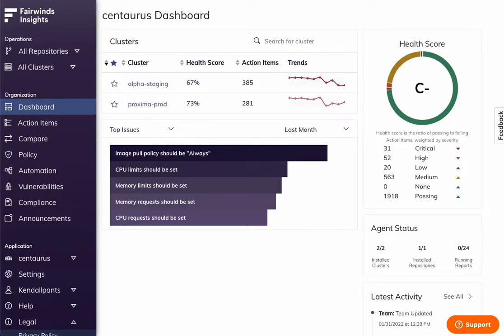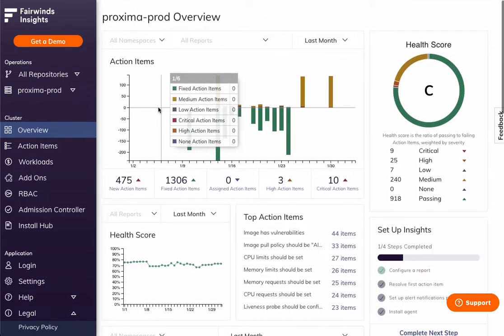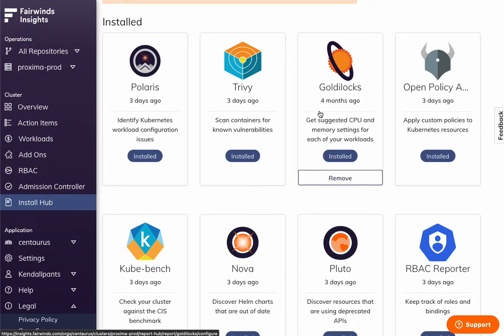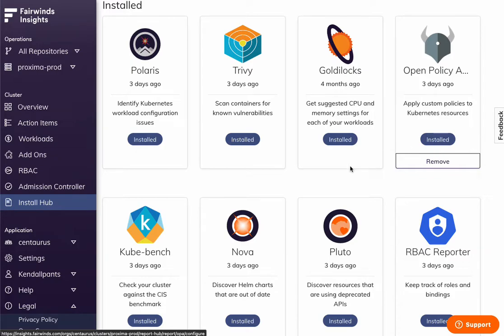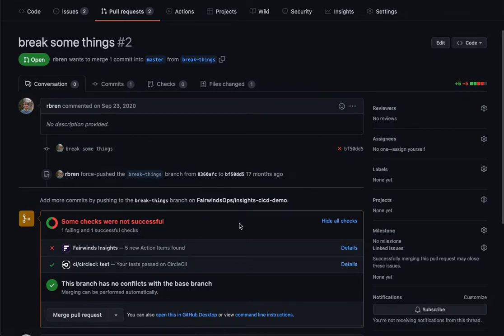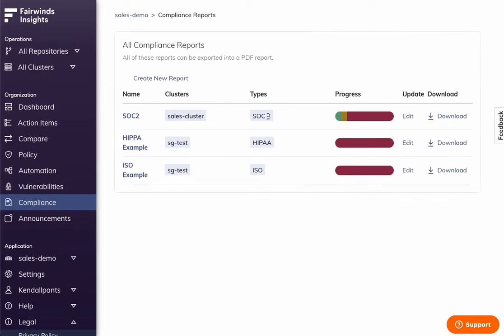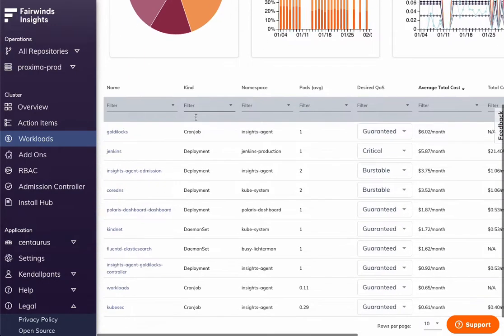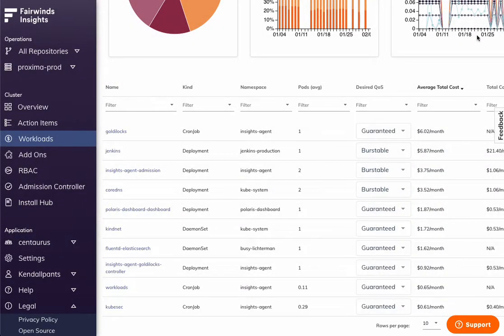Fairwinds Insights Quick Tour (2022.22)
Get a quick tour of Fairwinds Insights to see how the Kubernetes governance platform can help you improve security and reliability and optimize cost. The platform unites Dev, Sec and Ops so teams can ship applications faster, securely and cost effectively. (2022.02)